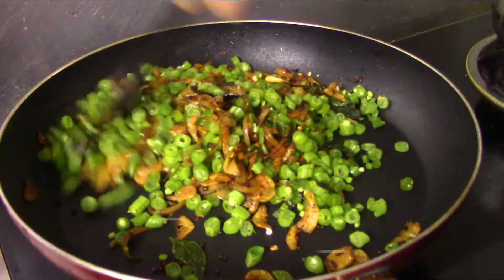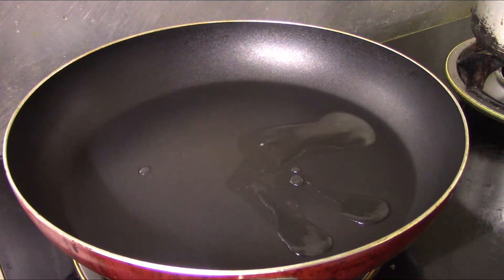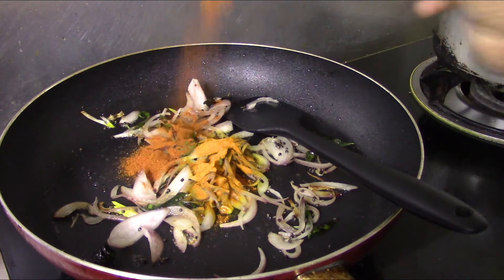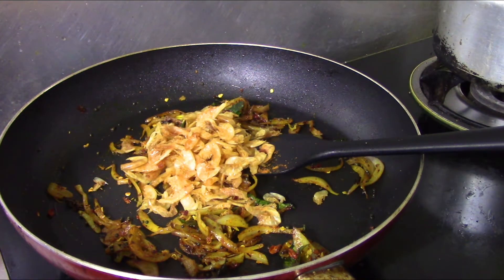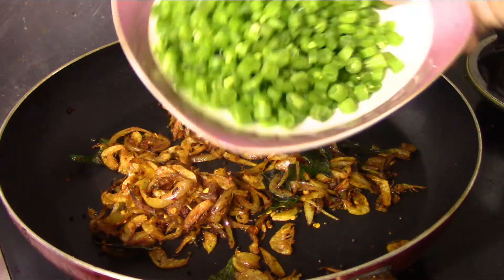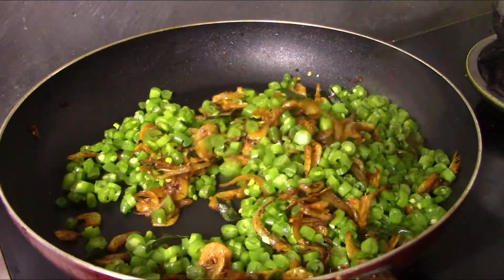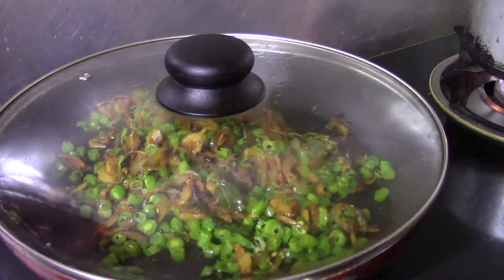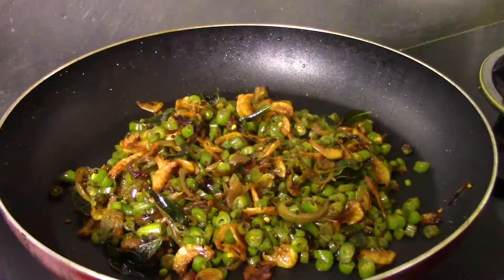ബീൻസ് ഉണക്കച്ചെമ്മീൻ മെഴുക്കുപുരട്ടി I Beans Dried Prawns Mezhukkupuratty 🙂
Beans 2 cup
Dried prawns 1/2 cup
Chilli powder 1/2 tsp
Crushed dry chilli 1 tsp
Turmeric powder 1/4 tsp
Coconut oil
Salt
Mustard seeds 1/2 tsp
Onion 1
Curry leaves

ഒരു പാൻ വച്ച്  വെളിച്ചെണ്ണ ഒഴിച്ച് അതിലേക്കു കടുക് ചേർത്ത് പൊട്ടുമ്പോൾ സവാളയും കറി വേപ്പിലയും ചേർത്ത് വഴറ്റുക. ഇനി ഇതിലേക്ക് മഞ്ഞൾ പൊടി മുളകുപൊടി വറ്റൽ മുളക് പൊടി എന്നിവ ചേർത്ത് മൂത്തു വരുമ്പോൾ ഇതിലേക്ക് ഉണക്ക ചെമ്മീൻ ചേർത്ത് കൊടുക്കുക. ചെമ്മീൻ ഒന്ന് ഫ്രൈ ആയി വരുന്നത് വരെ 2 മിനിറ്റ് ഒന്ന് ഇളക്കി കൊടുക്കുക.
ഇതിലേക്ക് beans ചേർത്ത് ആവശ്യത്തിന് ഉപ്പും ചേർത്ത് കൊടുക്കുക.  beans വെന്തു വരുന്നത് വരെ മൂടി വച്ച് വേവിക്കുക. അടിപൊളി ബീൻസ് ഉണക്കച്ചെമ്മീൻ മെഴുക്കുപുരട്ടി റെഡി 🙂